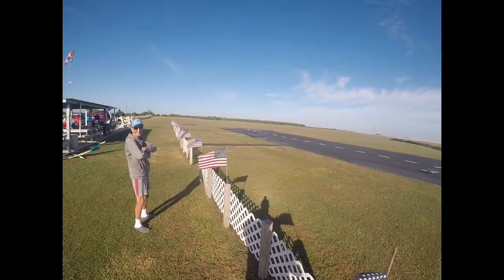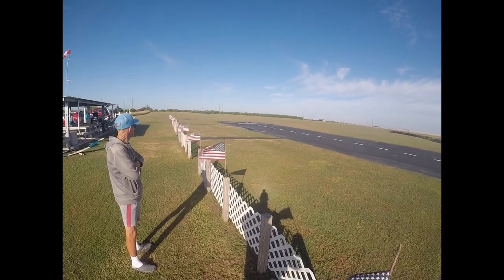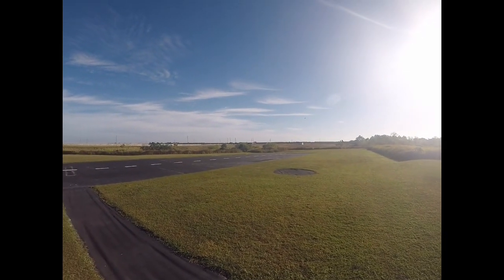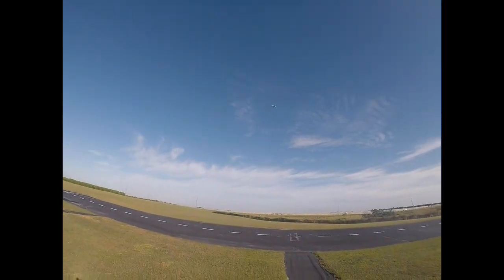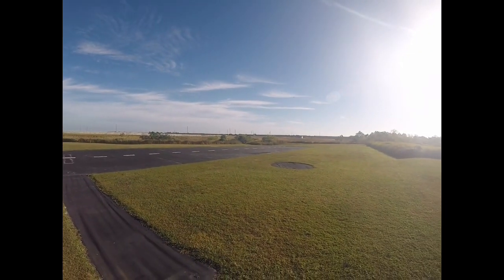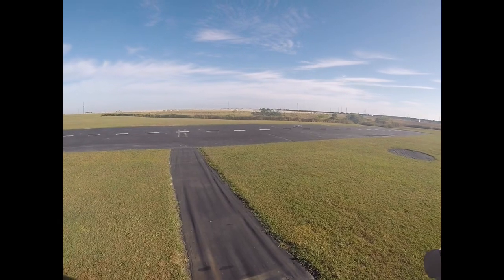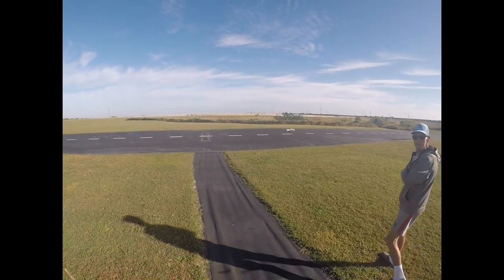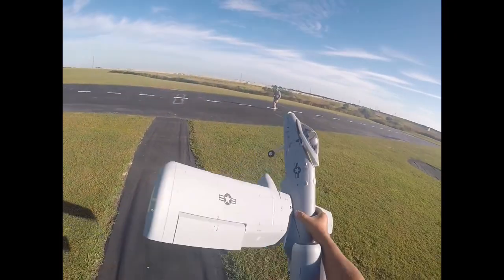Freewing RC A-10 Thunderbolt II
This is my first solo of the A-10. The headline photo is not of my aircraft’ and it maybe click bait but it is of an A-10